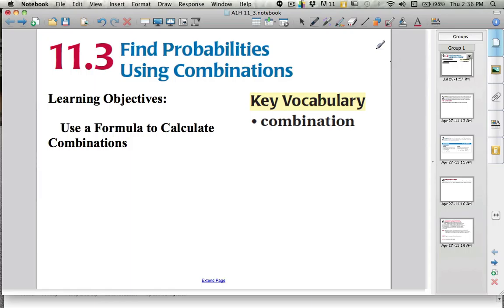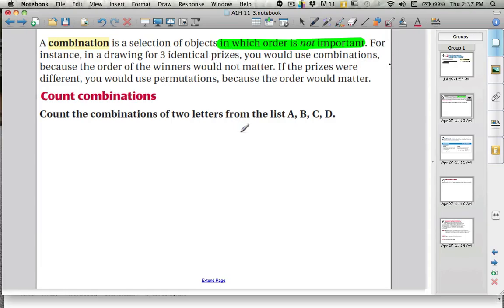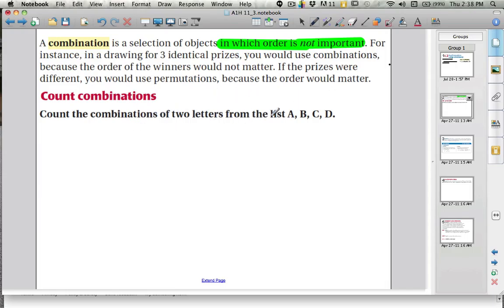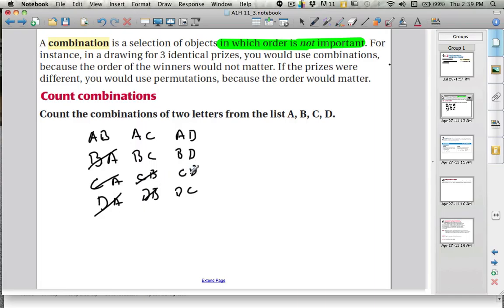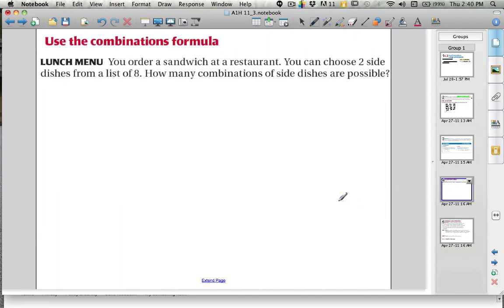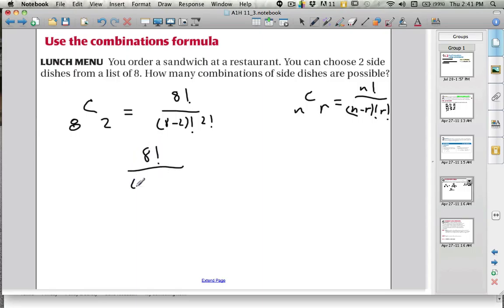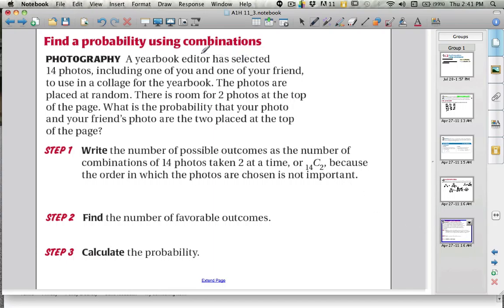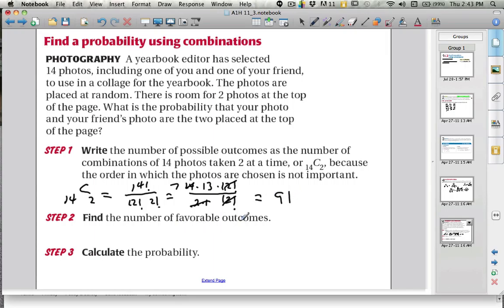A1H 11.3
Calculating Probability Using Combinations